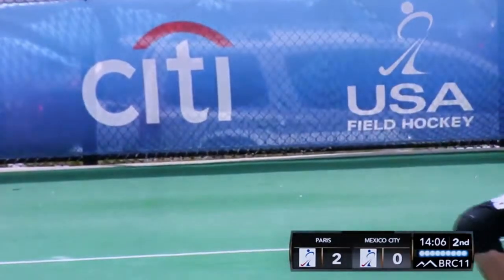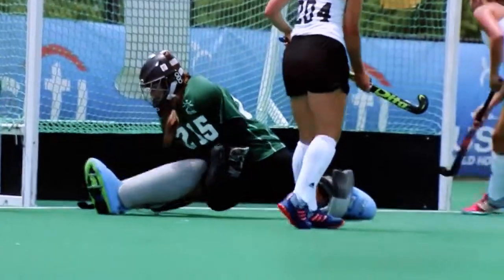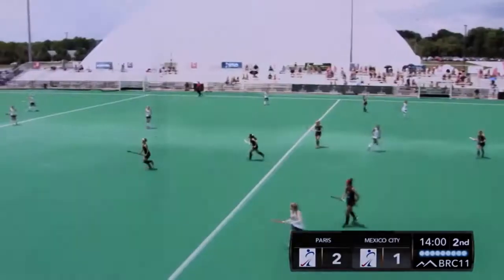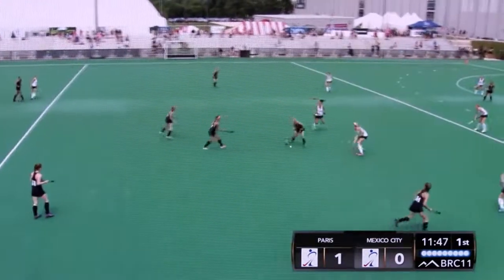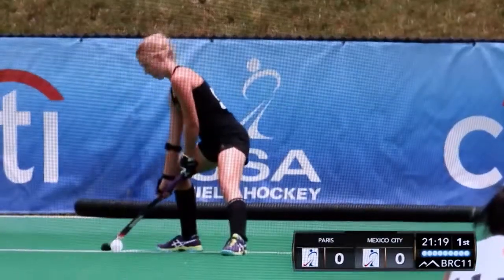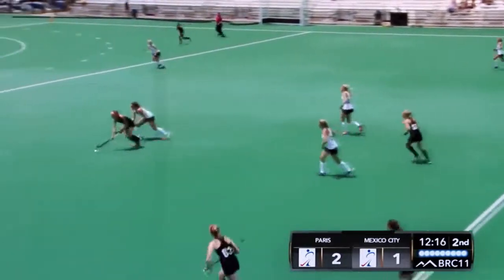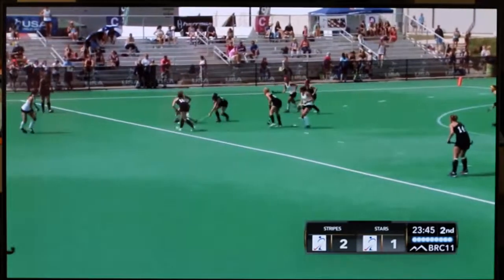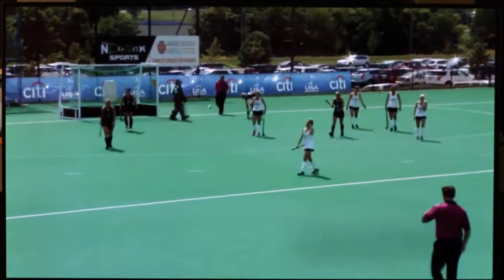2017 Mia Duchars National Futures Championship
5th-6th place game and Stars and Stripes All-star game